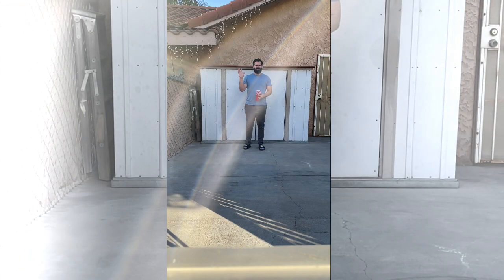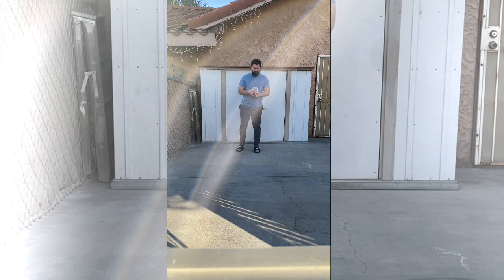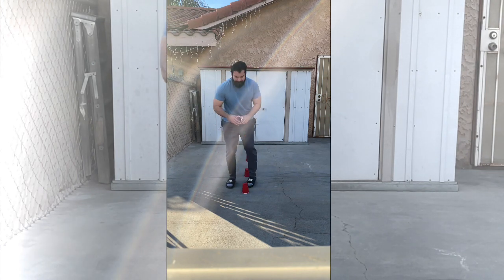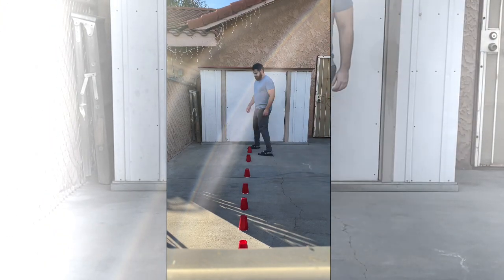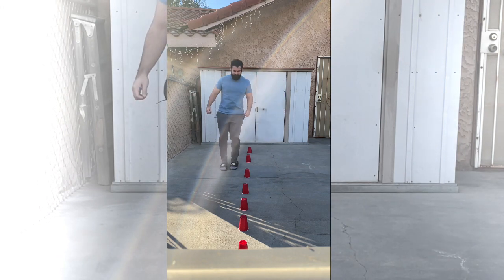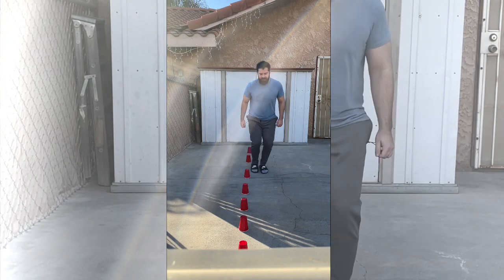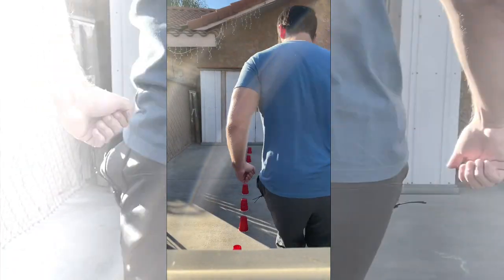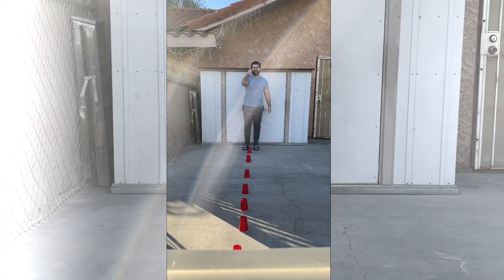APE - Hopping Exercise III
Hey students and faculty! Here is a quick hopping exercise. The equipment required are:

1) 10 red plastic cups

Instructions:
1) Place cups about 1 1/2 feet apart
2) Hop like a bunny left, right, and forward without hitting a cup.